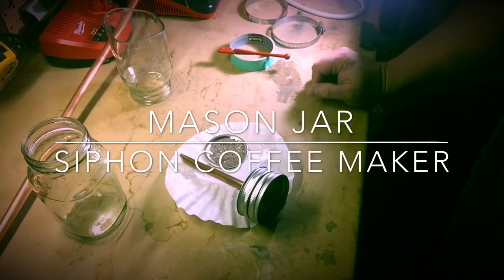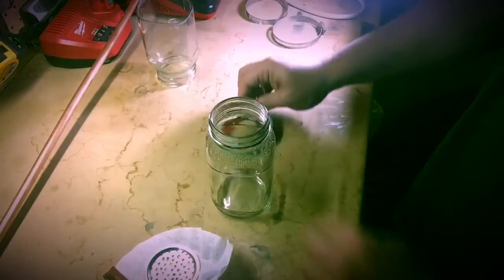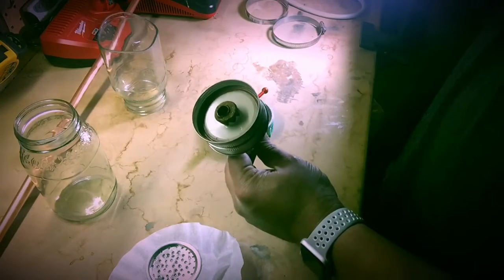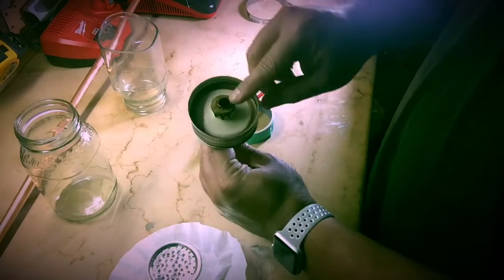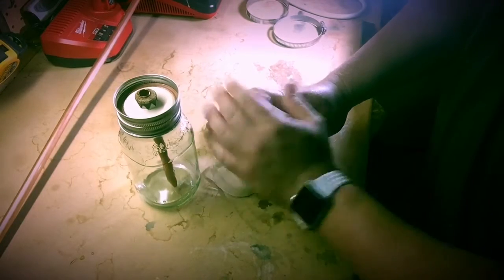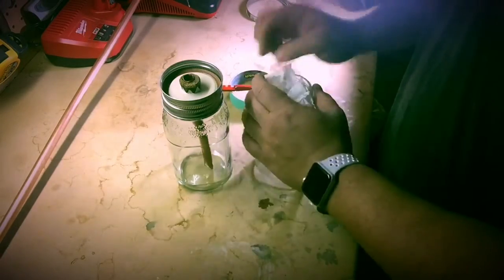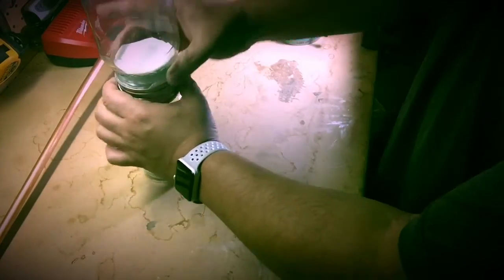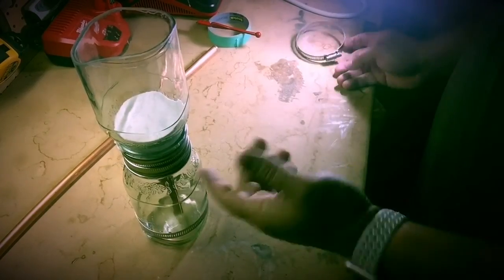Mason Jar Siphon Coffee Maker (Sicoma)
DIY design. Build cost under $5!

Parts List:
- 2 Mason Jars - (on hand)
- 3 Mason Jar Lids - (on hand)
- 2 Mason Jar Lid Collars - (on hand)
- 1 Wine Bottle Cork - (on hand)
- Nail (to punch holes in the filter support disc)
- 1 Foot Copper Refrigerator Piping ($2.08/ft)

Tools:
- Dremel rotary tool w/cutting wheel and grinder
- Diamond blade to cut glass (or any other method to do so)
- Pliers
- Hammer
- Drill with various drill bits and hole saw bits.

***View Operational Mason Jar Sicoma on my channel***